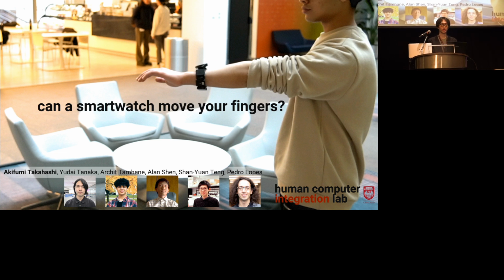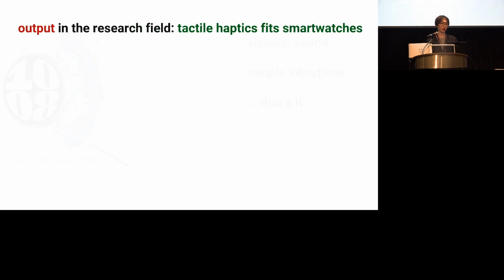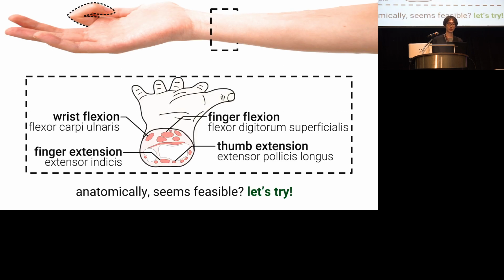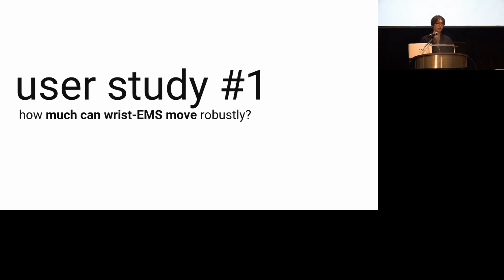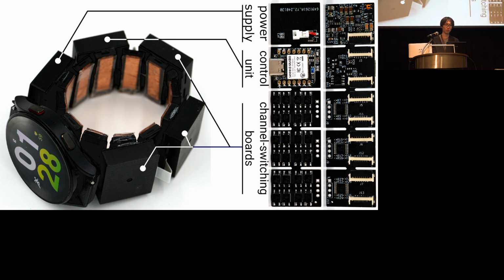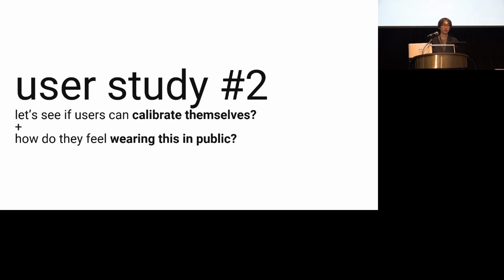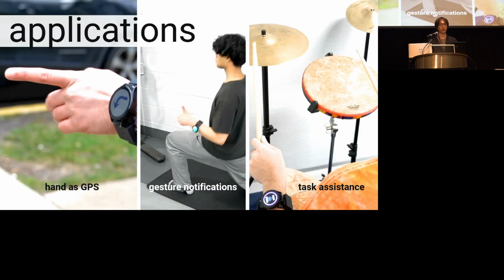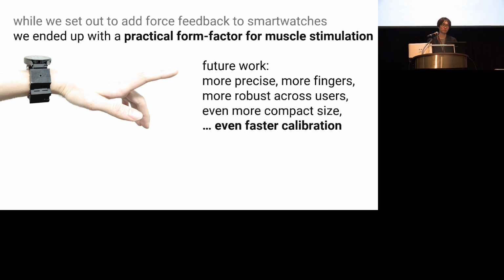Can a Smartwatch Move Your Fingers? Compact and Practical Electrical Muscle Stimulation in a Smartwa